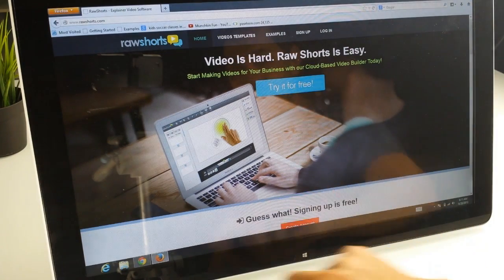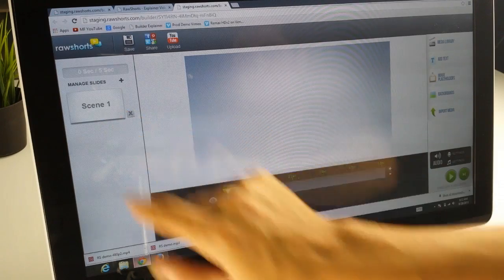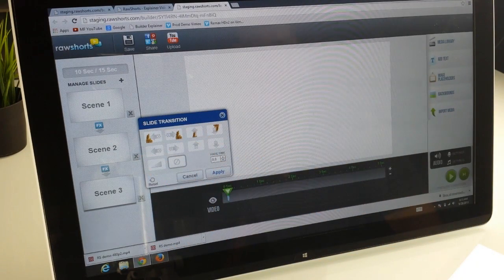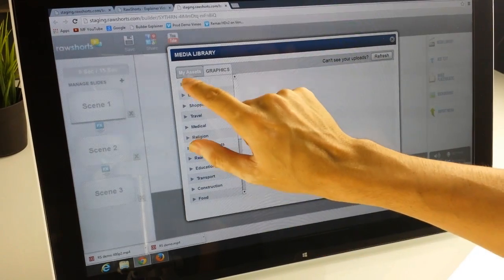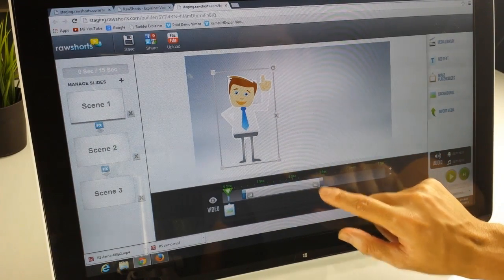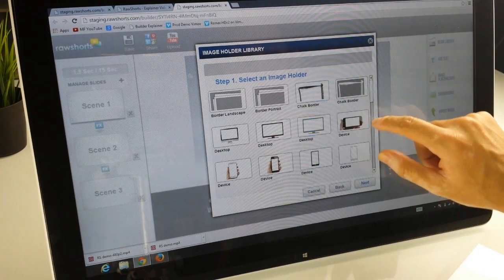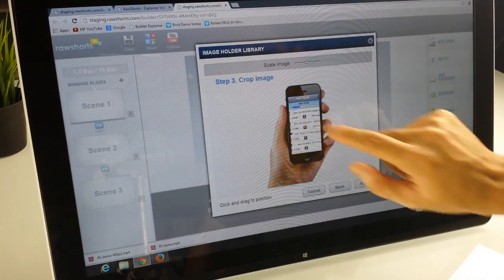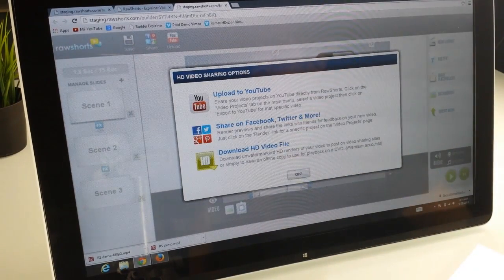Explainer Video Software, RawShorts.com Overview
Build your own explainer video for free with the RawShorts.com cloud-baed explainer video builder today. Check out this video for a brief overview on how our product works.